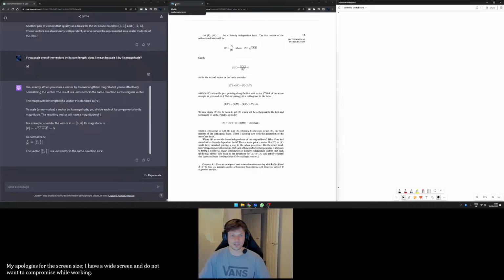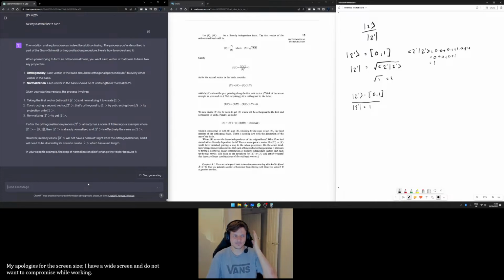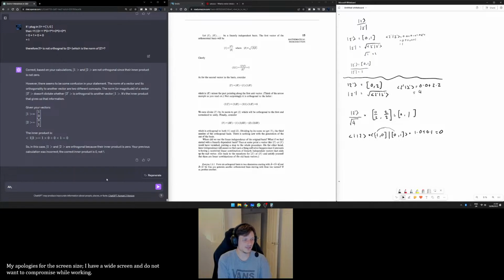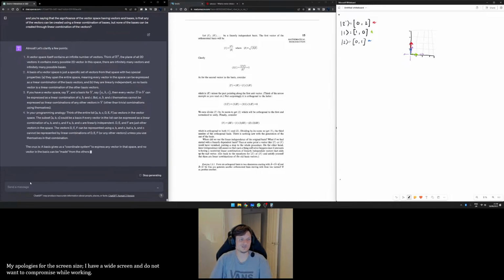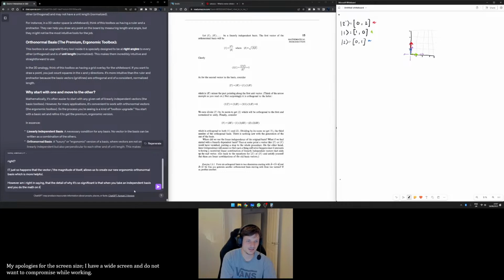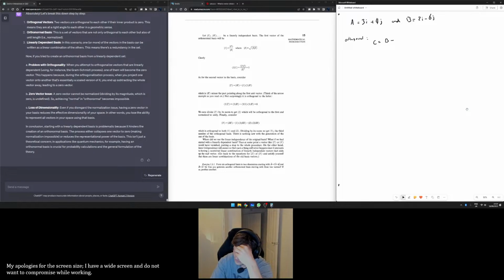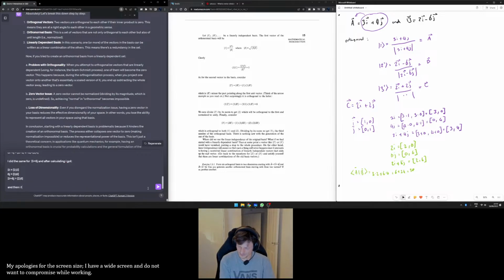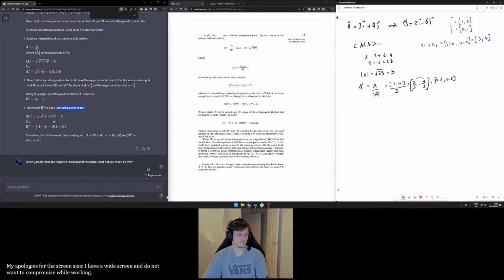Computational Biology - Ep 44 - Live learning (NOT A TUTORIAL)